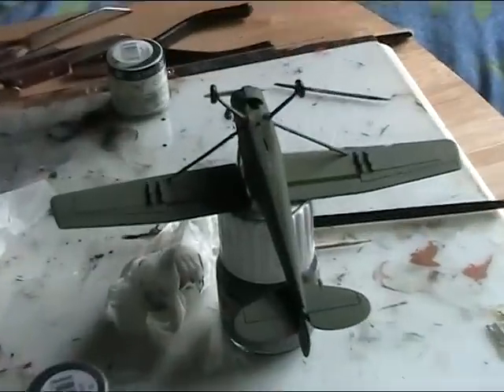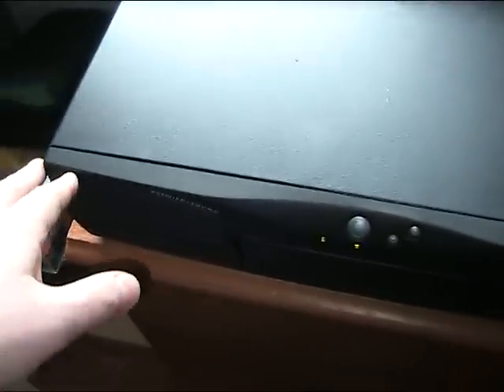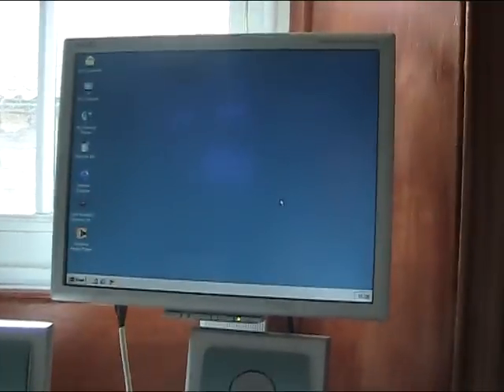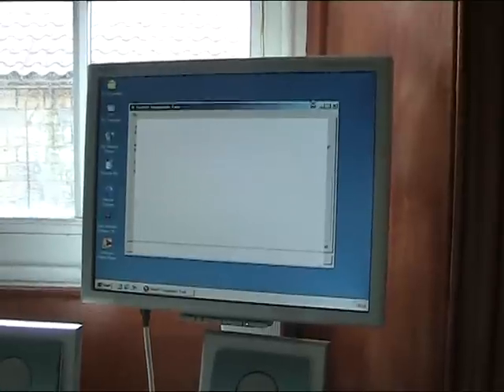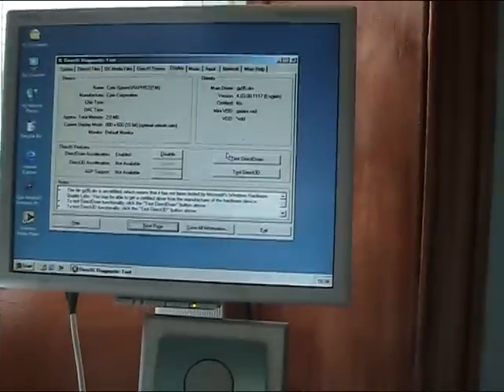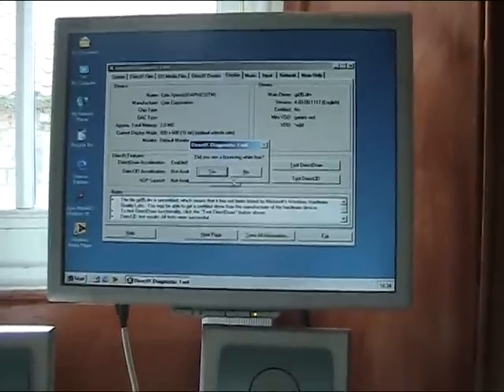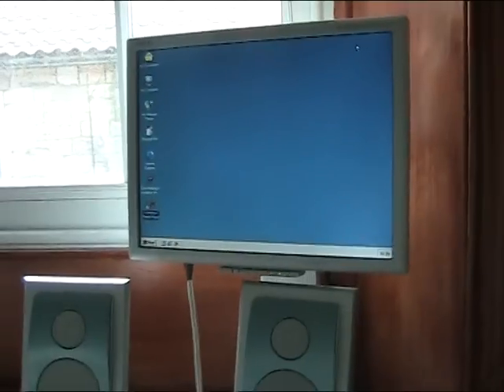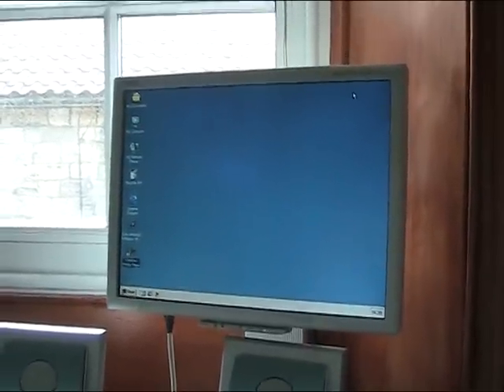Compaq Presario 2200 Series 2232 Running WindowsME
This is the first part of a short series showing my Compaq Presario 2232 running various Windows operating systems and MSDOS. These videos may be a bit dull really, we all know what DOS and Windiows look like. It'll mainly be just a run down of how long it took to install and the ease of install.

Although if I can I will install a game or two on the next OS'es for a better test.